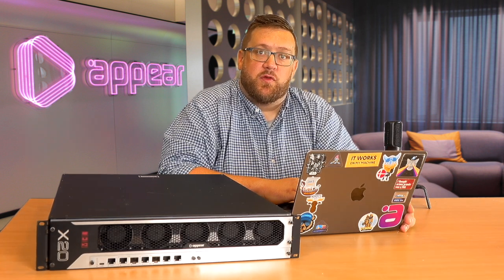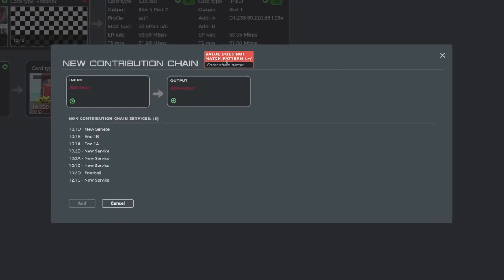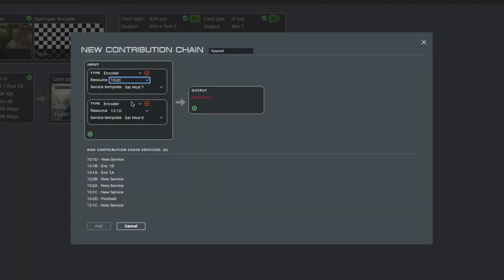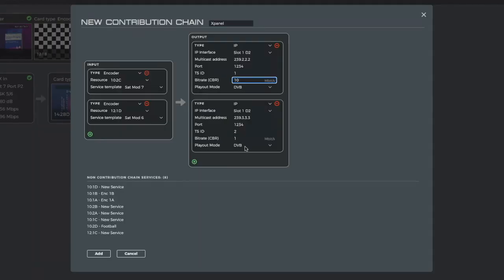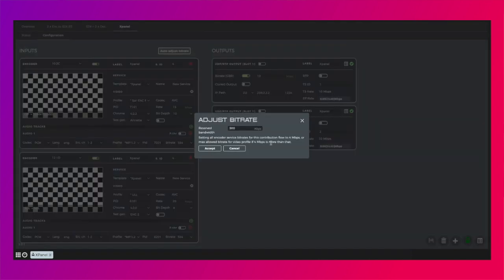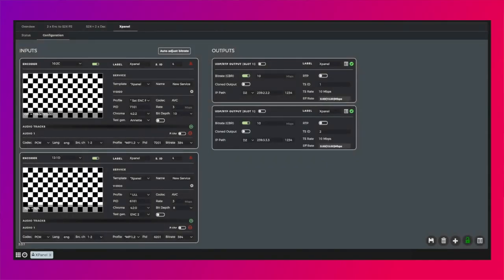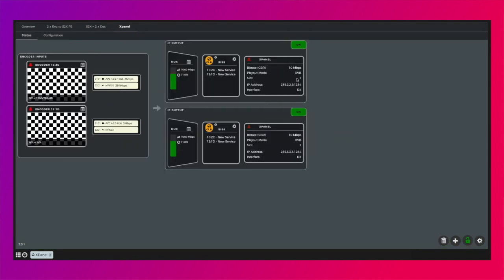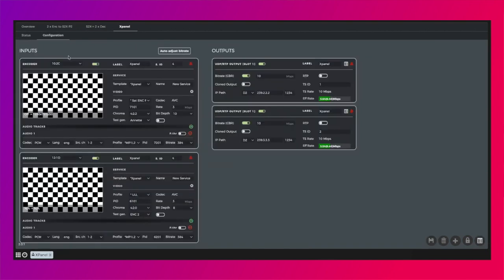X20 Demo7 XPanel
Introduction to the new X Platform UI - X Panel 2.0